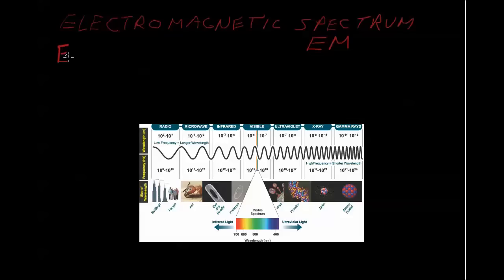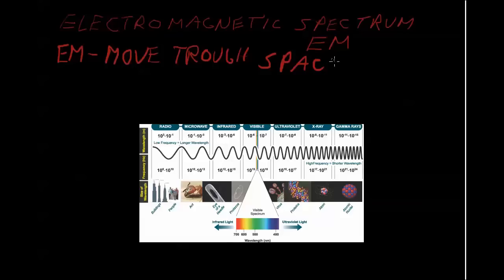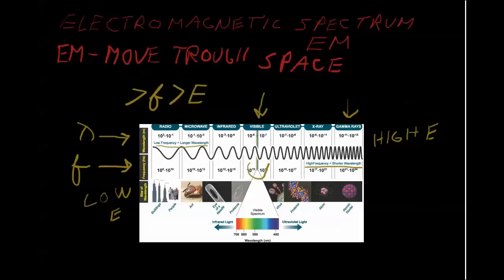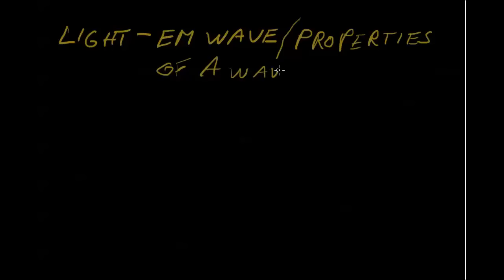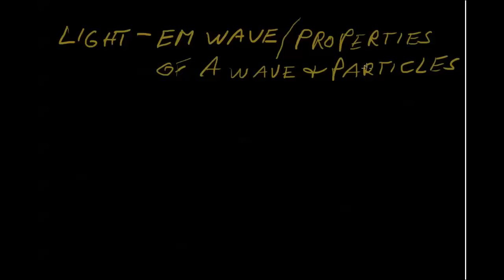EM Spectrum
CP Phy Science